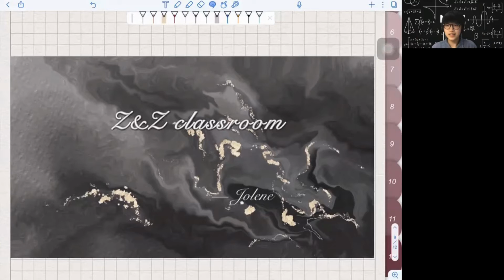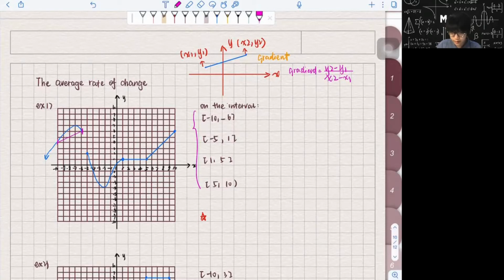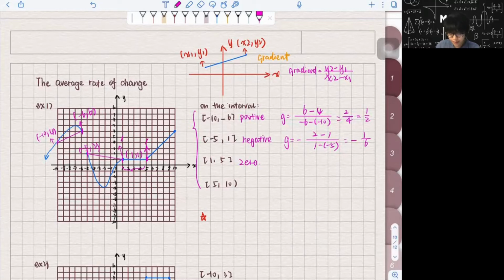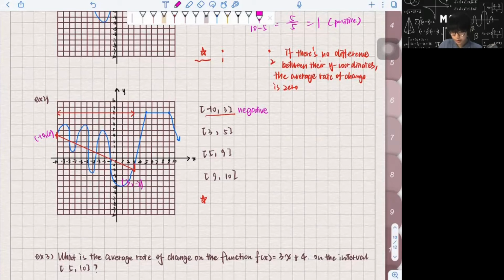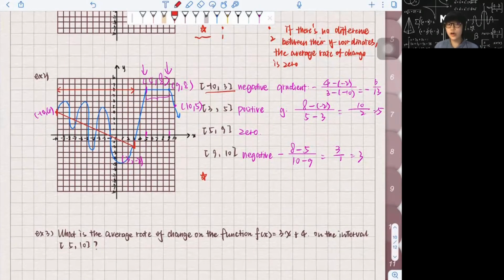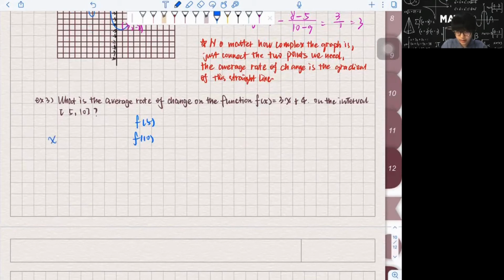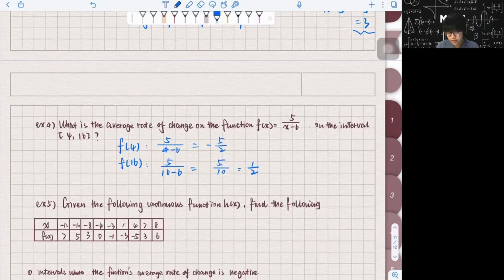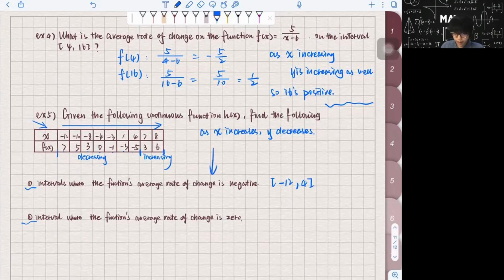Episode 15: Average Rate of Change (Practice Problems)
Here is the PDF version of the practice problems and solutions in the video: